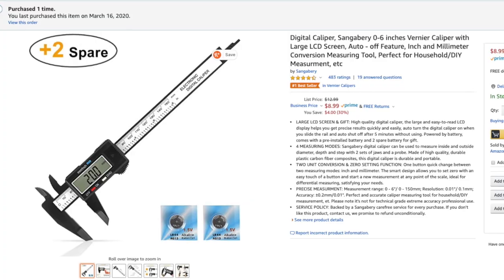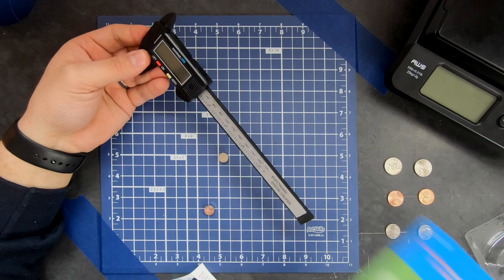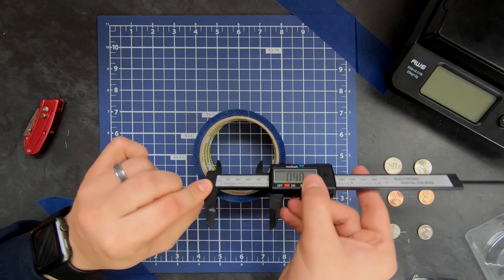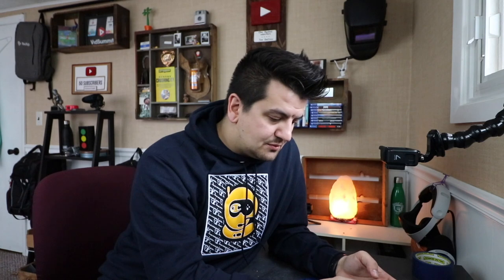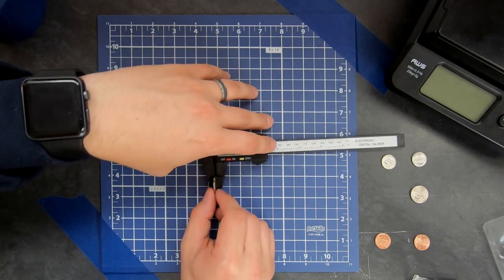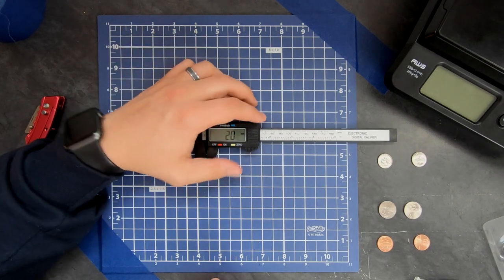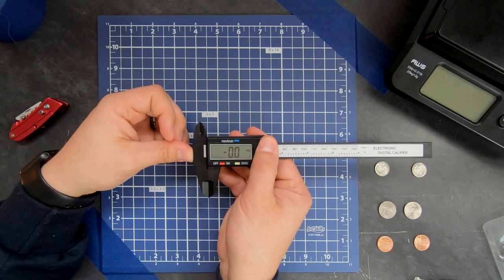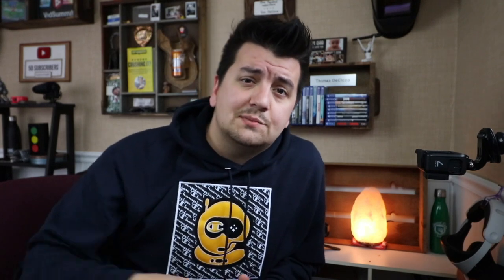Testing A Cheap Digital Caliper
There are digital calipers that range in price from $10 all the way to $200+.. this video showcased the lowest of the low in regards to price.

▶Facebook.com/TomDeCicco

▶Canon EOS 80D Camera
▶Canon EFS 55-250 Lens
▶Canon EFS 10-18 Lens
▶Rode VMGO Mic
▶DJI Mavic Pro Kit
▶GoPro Hero 5 Starter Kit
▶ Octopus.Camera OctoPad